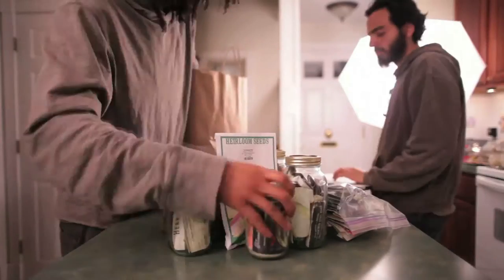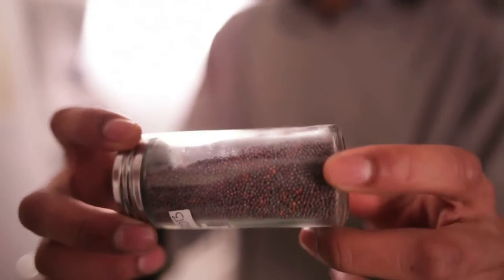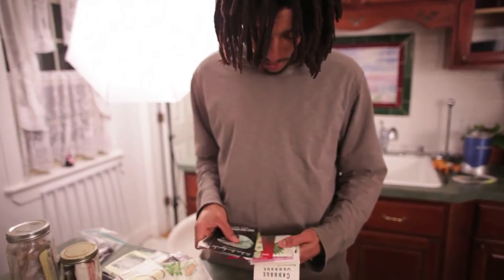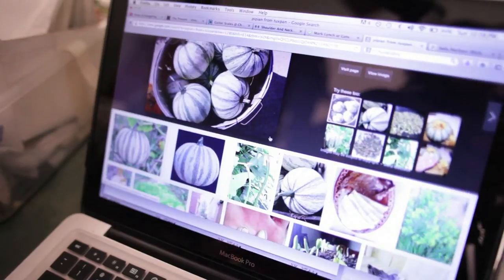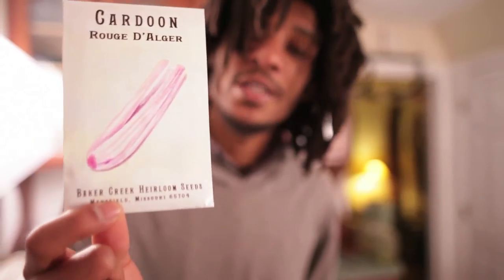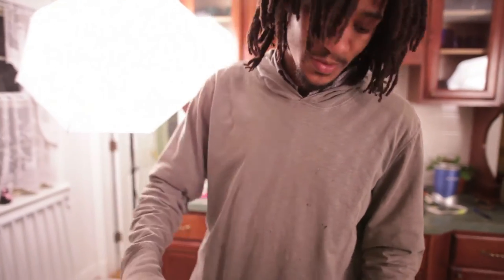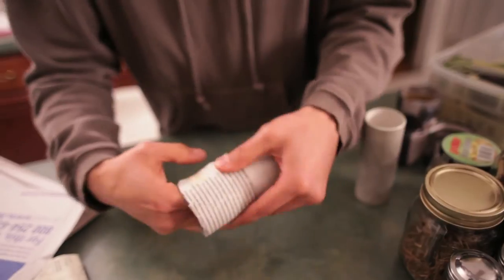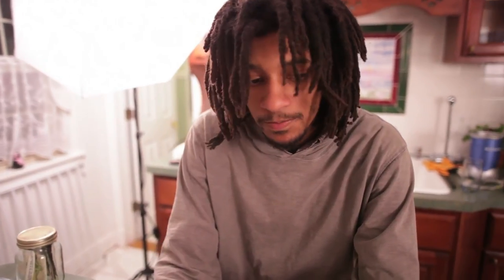Heirloom seeds for 2014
Its the beginning of April 2014, so time to take out the seeds. I plan on growing a few things i have never grown before, like Cardoon, Peanuts, & Artichokes. In this video I show some of the seeds in my collection i would like to grow this year.